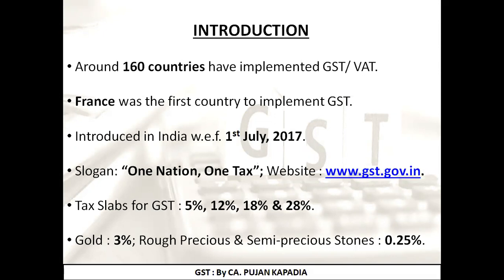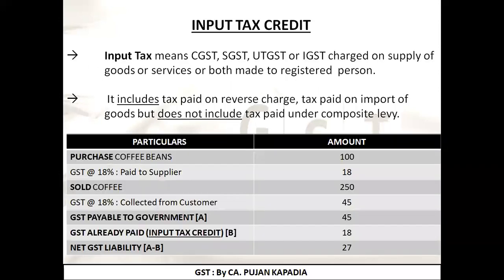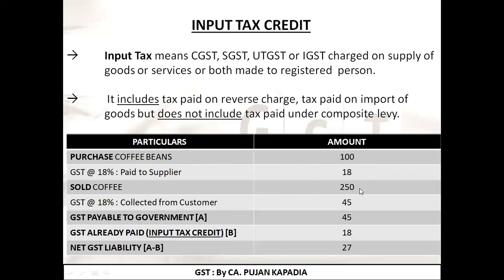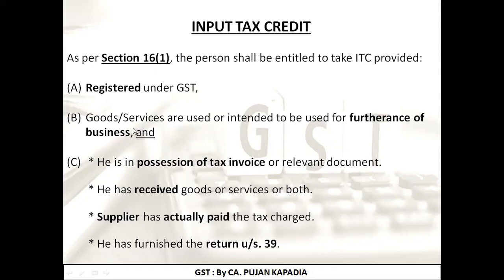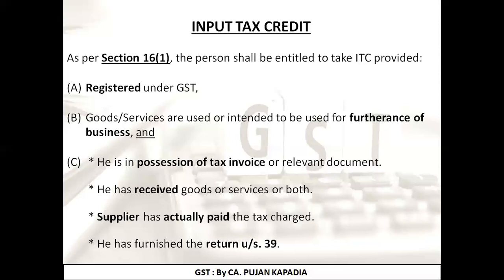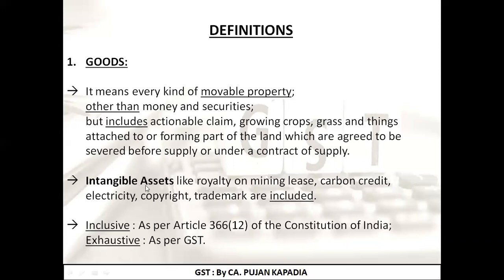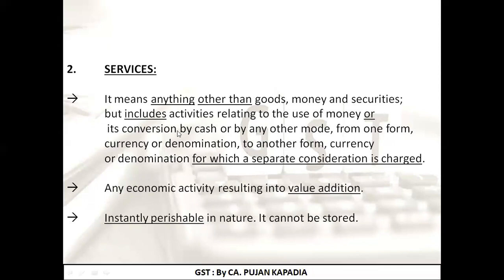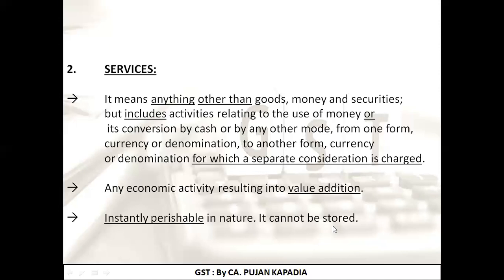5 6 SYBCOM TAX PJK 15 07 20